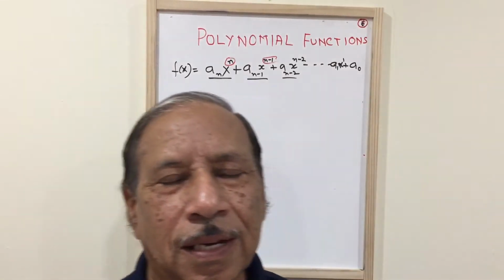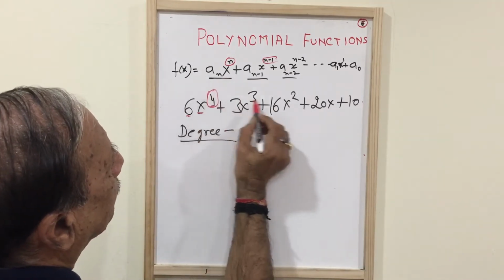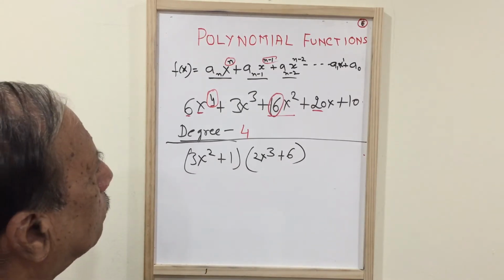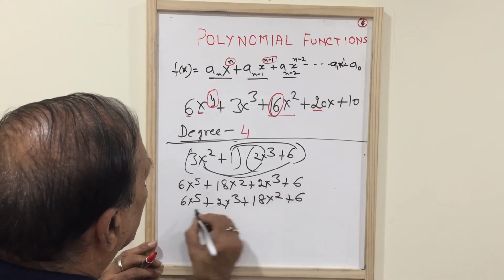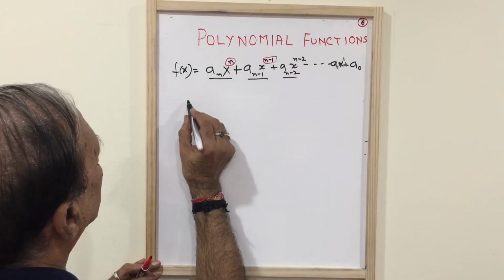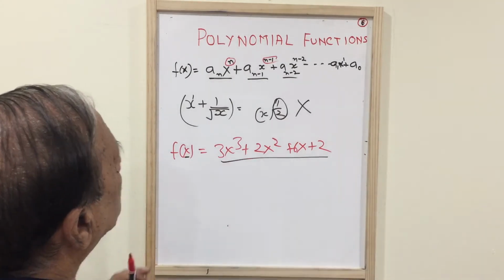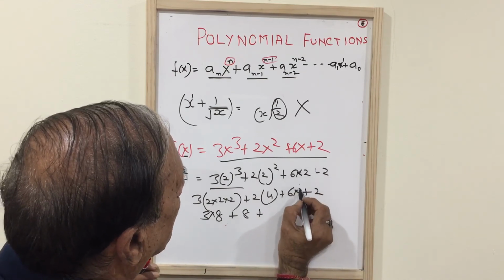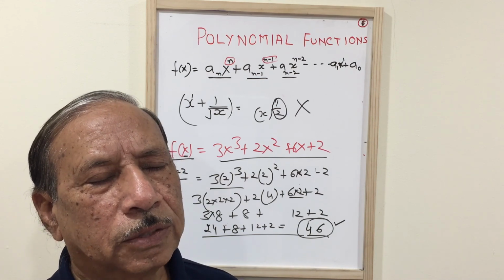Polynomial Functions - NCERT, CBSE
Learn Maths the Easier Way